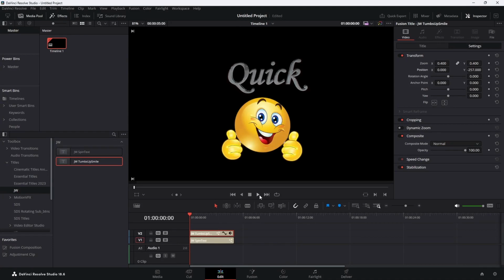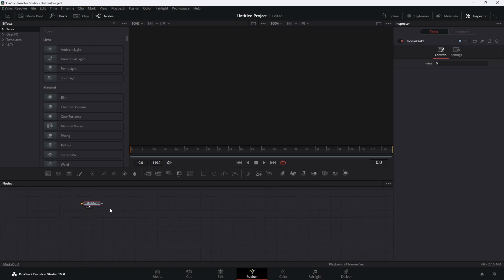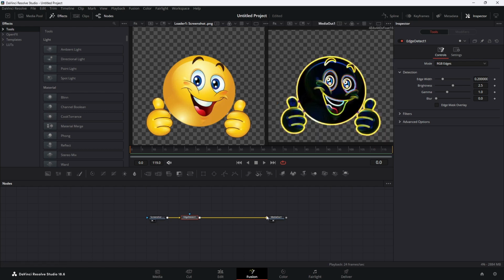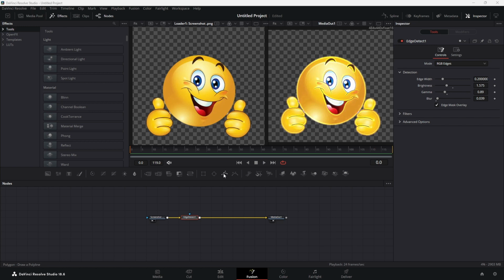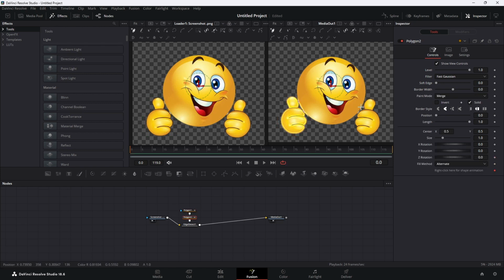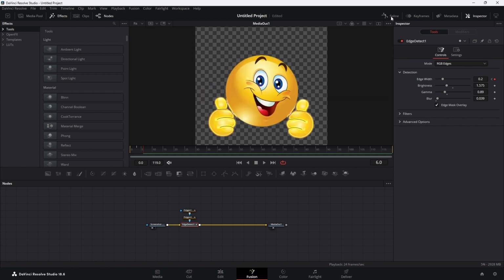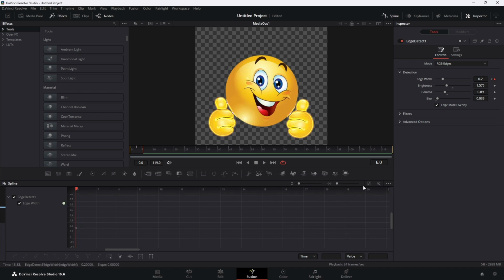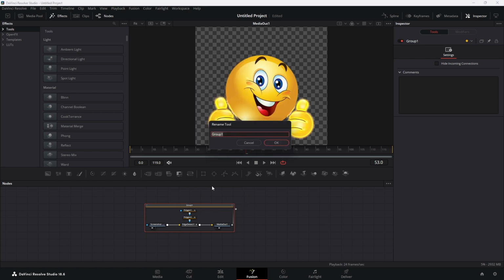Simple Thumbs UP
Quick simple glow on a PNG